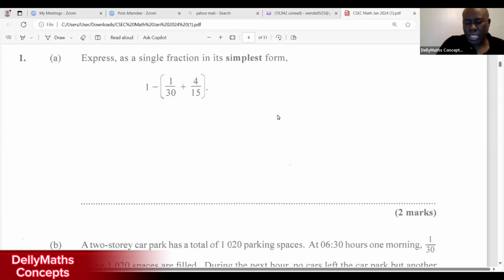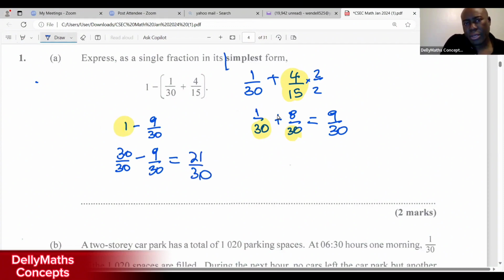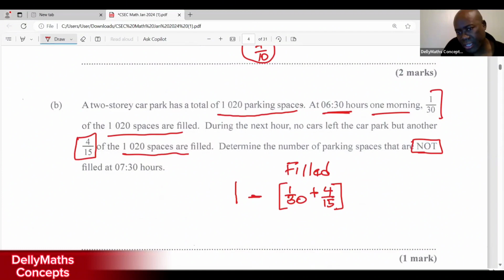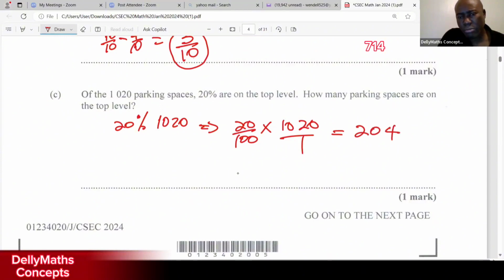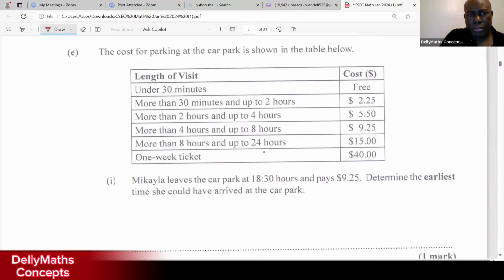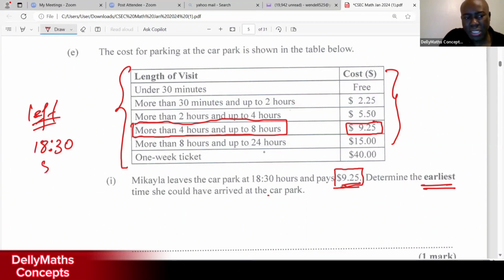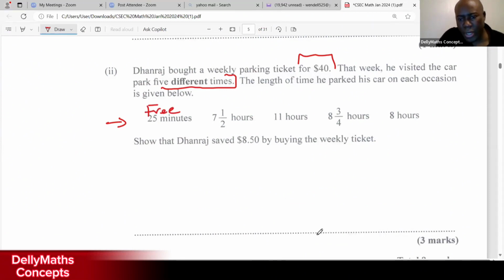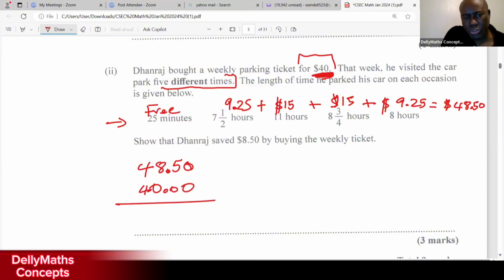CXC|CSEC|MATHEMATICS JANUARY 2024 P 2 (January 2024 cxc csec Maths paper 2 SOLUTIONS Q1)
In this video I worked the solutions for question 1 on the January 2024 Csec Maths Paper 2